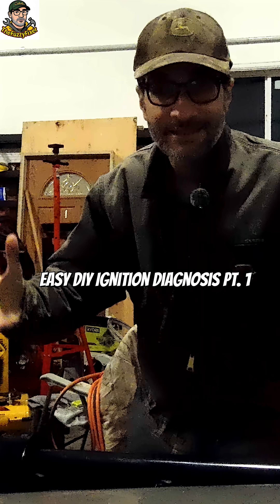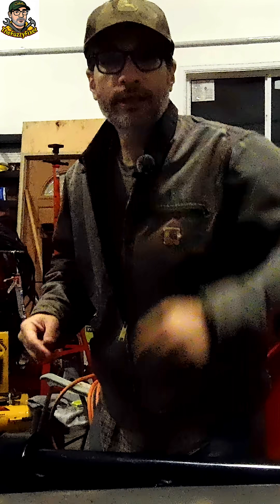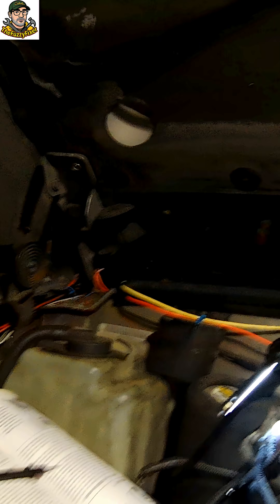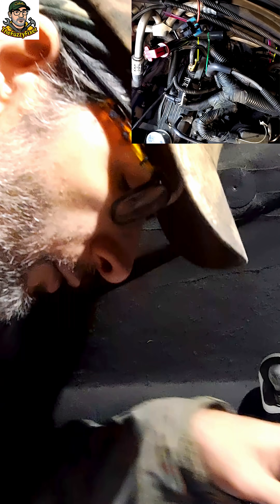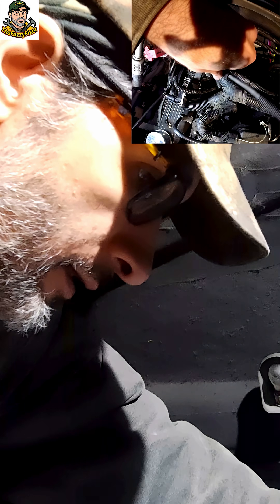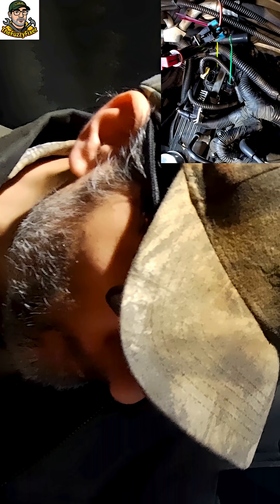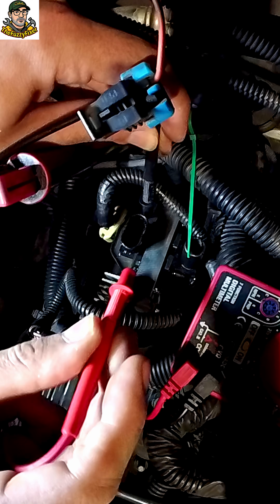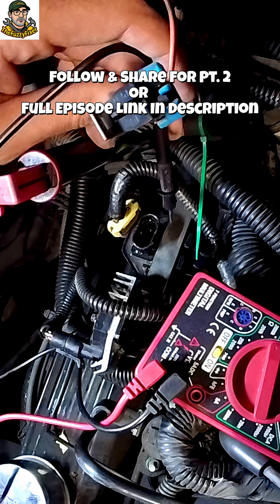Easy DIY Truck Ignition Test Anyone Can Do!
Truck Stuff Shorts Ep. 42 | Part 1 – DIY GM Truck Ignition Diagnosis

Welcome to Part 1 of our “Easy DIY Ignition Diagnosis” mini-series inside the Truck Stuff playlist. In this short we introduce our new 8K full-frame camera setup (split screen / picture-in-picture angles) to elevate clarity in live DIY diagnostics.

Then we jump into Project Super Jank — our budget overlander — which died from misfires. We previously replaced the cap, rotor, and coil (in earlier episodes), but the truck still won’t fire. In this segment, we begin testing the **ignition coil resistance** (power input to body, grounding, etc.), show wiring diagnostics, multimeter setup, tools needed, what results we expect, and the real challenges you’ll run into doing this in the field.

➡️ Drop a comment: Did you catch any voltage or resistance readings like these before?

👍 If you found this useful, hit like / sub / share. Every bit helps. @TheFuzzyFixer